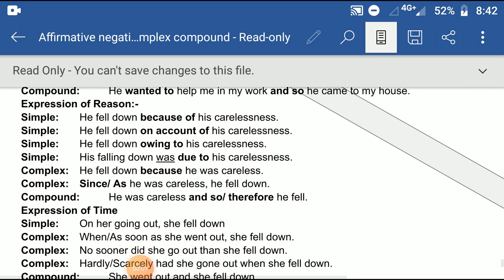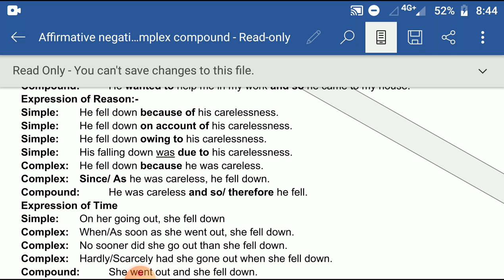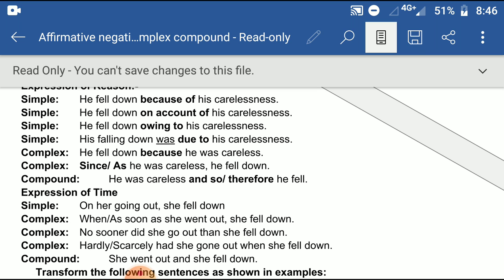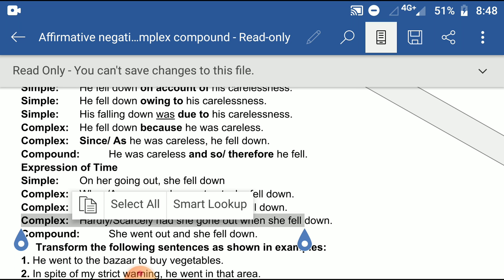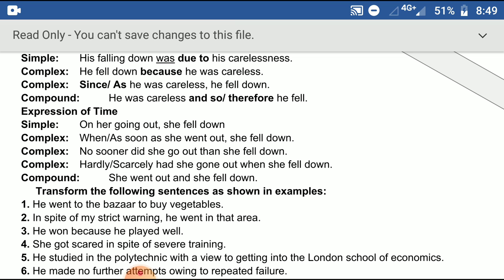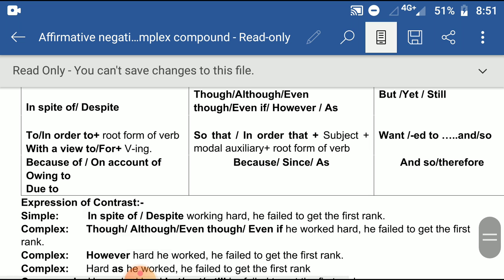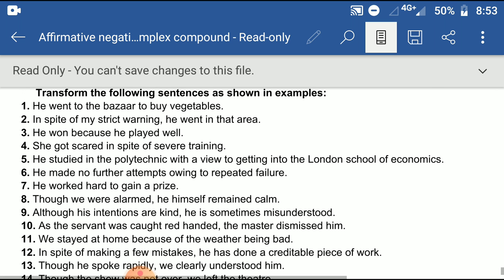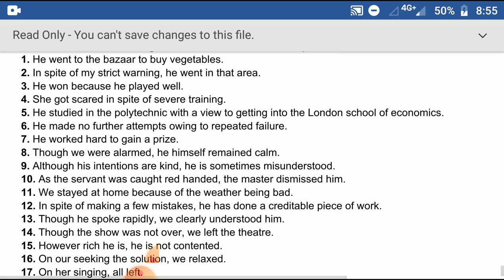SIMPLE - COMPLEX - COMPOUND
ADVERB CLAUSE OF REASON AND RESULT. ADVERB CLAUSE OF TIME